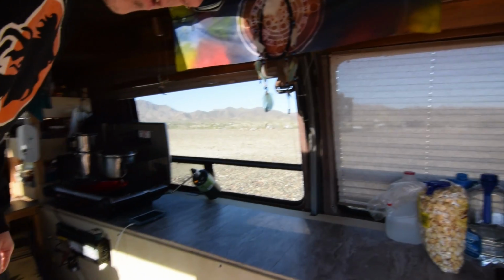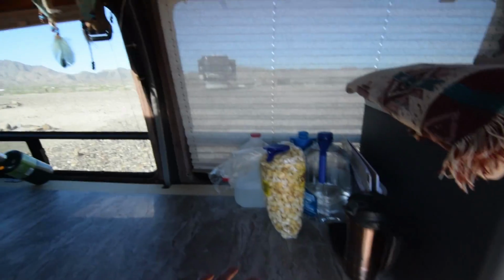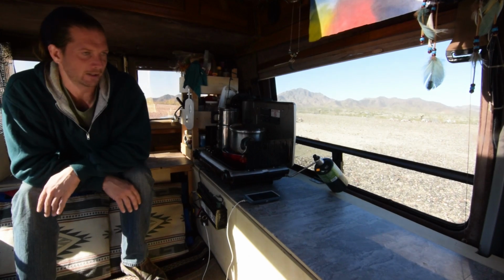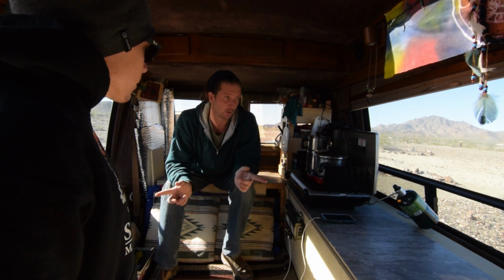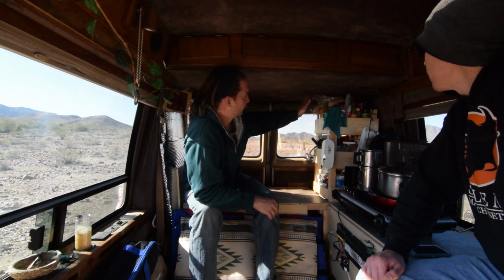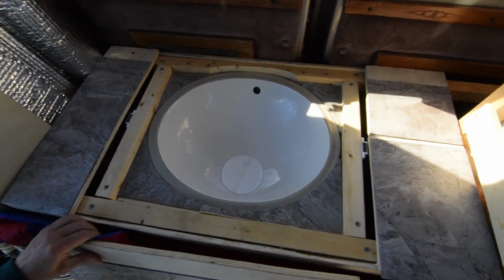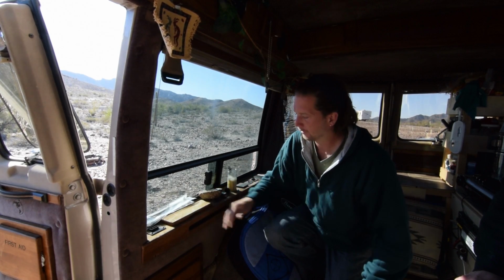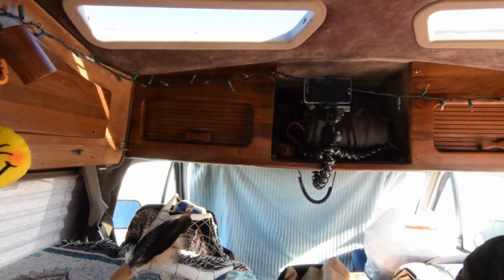Very Cool Gypsy Style Van Dwelling Tour & Interview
OR

OR

Check out these great products I use and love on Amazon

The Camera I use (Amazing, but not great for vlogging)

Wide Lense

New Mic